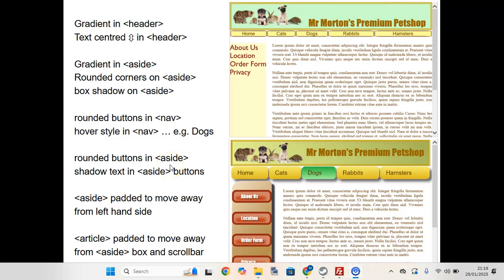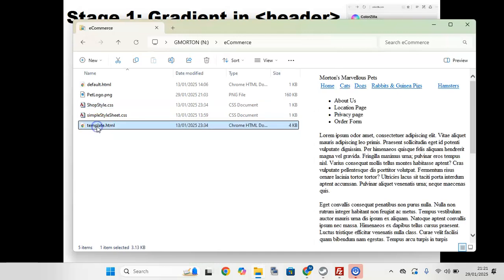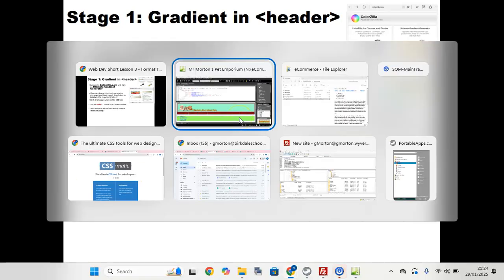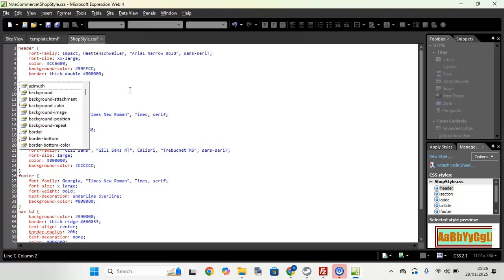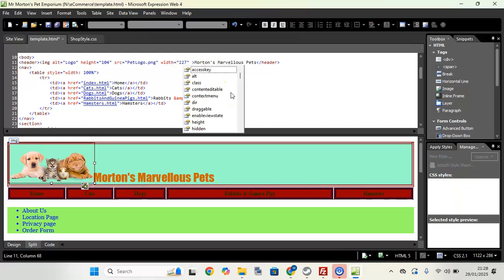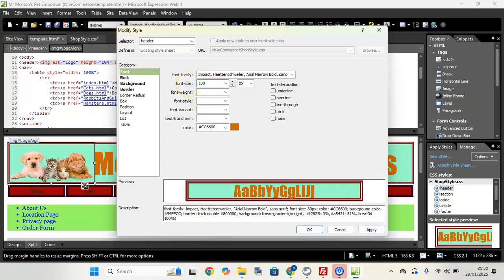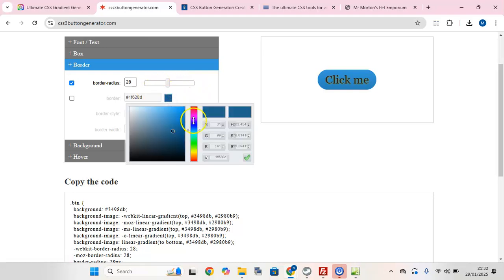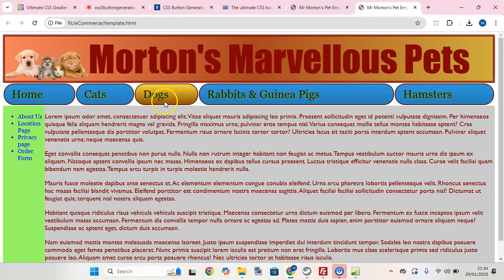eShop2025 - E - CSS Logo+NavButtons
Video tutorial that shows how to use online tools to generate sophisticated CSS code that can be applied to web pages to make them more visually appealing. Roll-over buttons are generated using two sites and gradients are also generated from a pair of different tools. There is also use of corner rounding and generating drop-shadows.